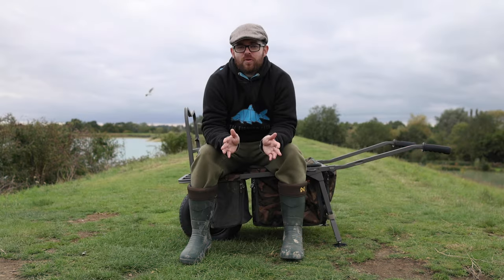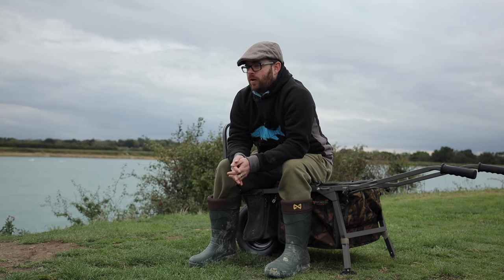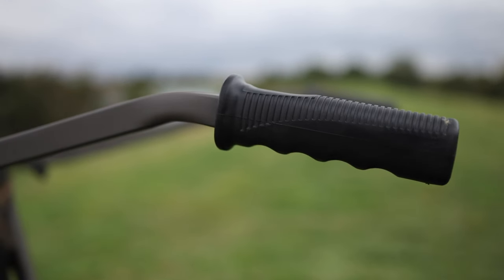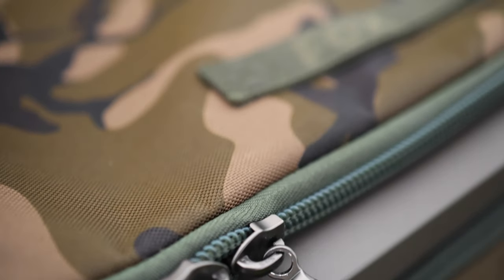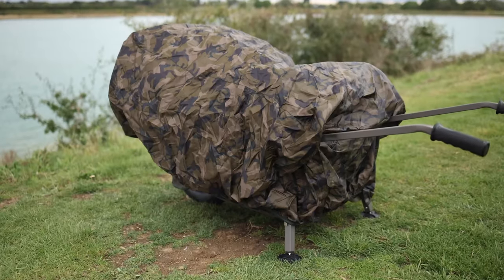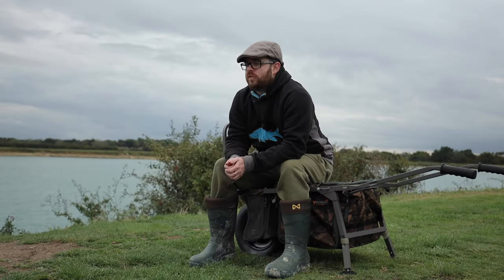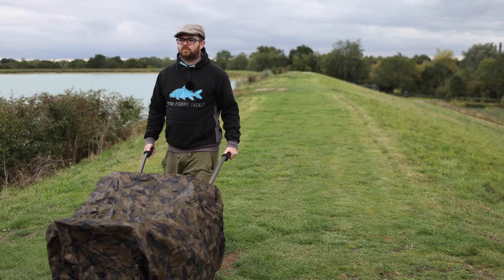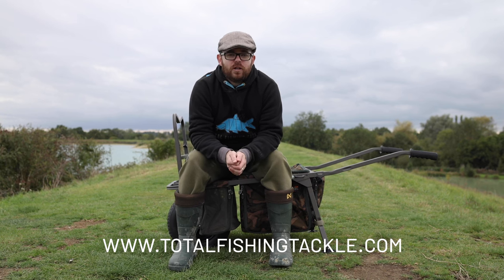FOX EXPLORER TT BARROW🦊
Based on same unique design as original Explorer barrow but with some added extras!

Main differences to standard Explorer: longer ergonomically shaped, removable handles, wider compartments and mesh pockets either side of wheel for storing essentials such as water bottle, adjustable height on front barrow rack allowing 2 x Low Level bags or 1 x Low Level and 1 x Compact Barrow Bag to be attached and supplied with a Voyager Under Barrow Bag

Features extendable front barrow bag rack – this allows the Voyager or Camolite Compact Barrow Bags or Low Level Bags (all available separately) to sit right at the front of the barrow when using the barrow in ‘session mode’ and carrying a bedchair. However, when fishing day sessions without a bed, simply retract the front rack and turn the Barrow/Low Level Bags around so they face you. The design ensure the barrow remains balanced whether in short or long session mode!

Further features include robust, hi-tensile steel frame, quick release wheel system with pneumatic tyre and swivelling mud feet with spiked bases
Compact design and packs down very small for fitting in smallest of car boots

Yours for £199.99!